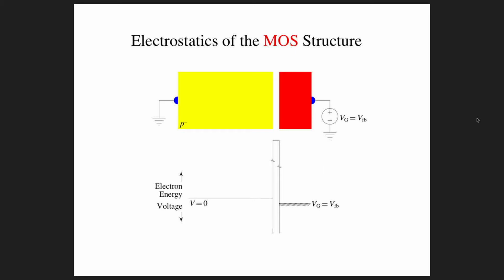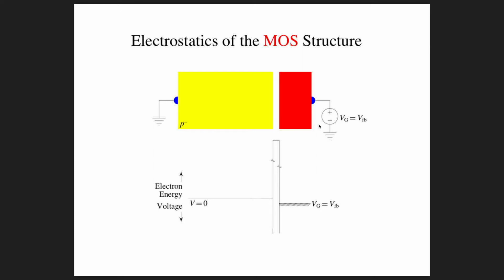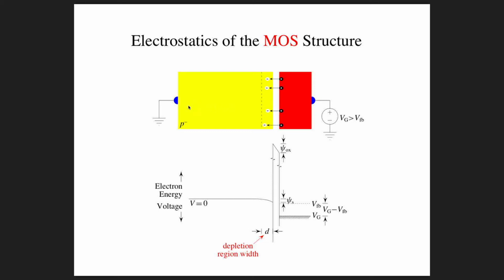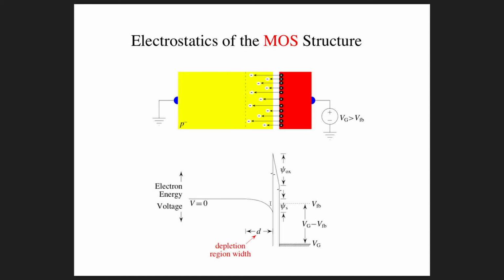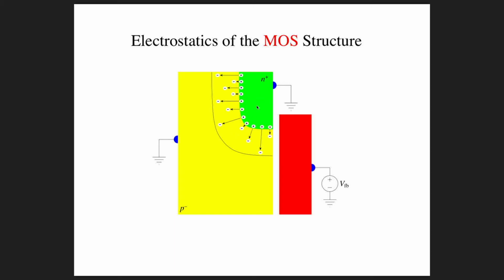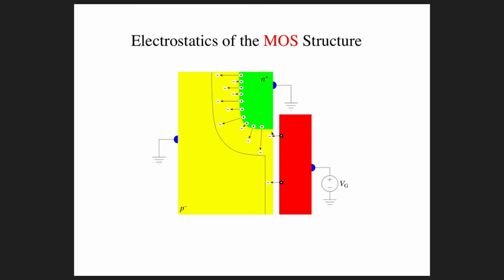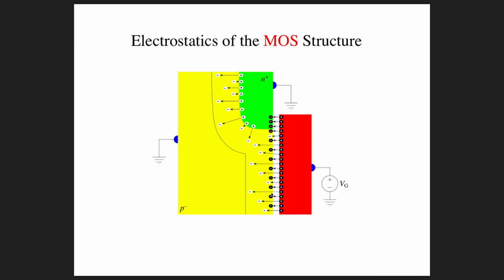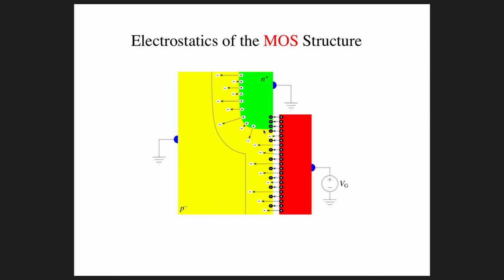Elements of Semiconductor Physics: Electrostatics of the MOS Capacitor